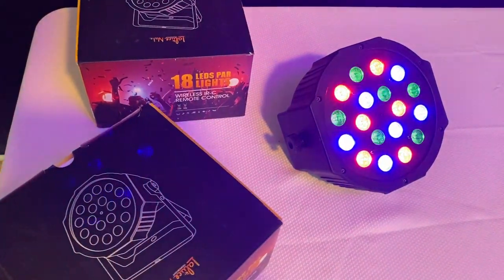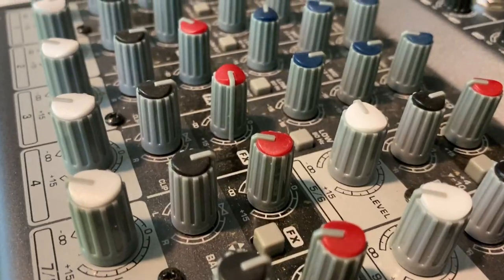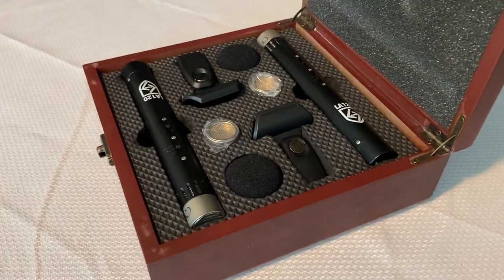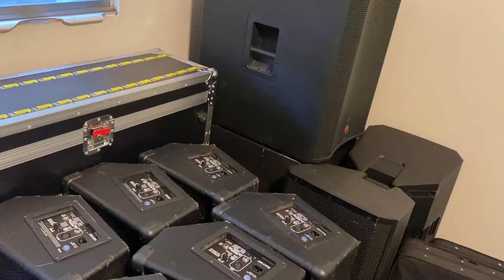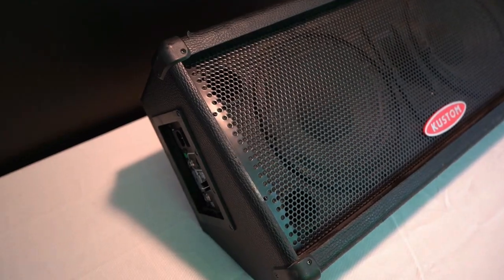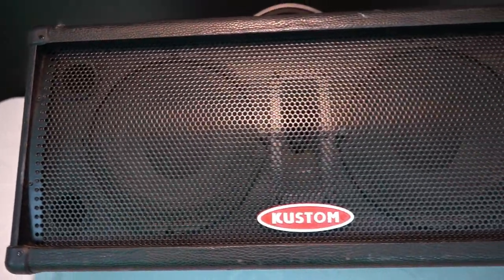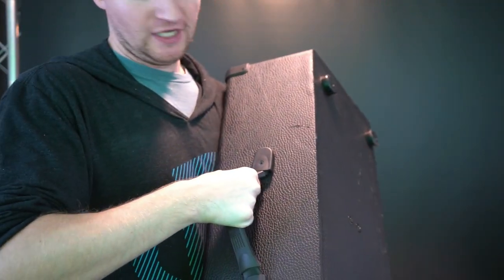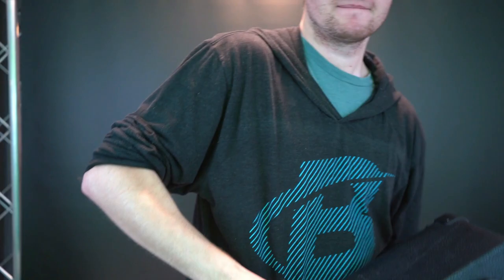Kustom PA KPM210 Monitor Wedge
Ever been playing live and can't hear yourself in the stage? Well I have been there and it sucks. Thats why in today's episode we talk about Kustom's PA KPM210 Monitor wedge.

Outro Song by: IDNYL (Club Plume) by J.D. Jackson

References:

Personal Use